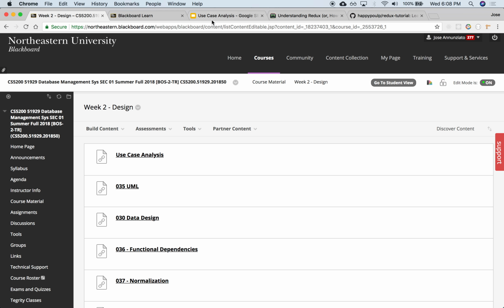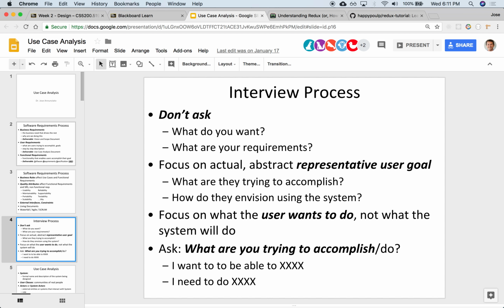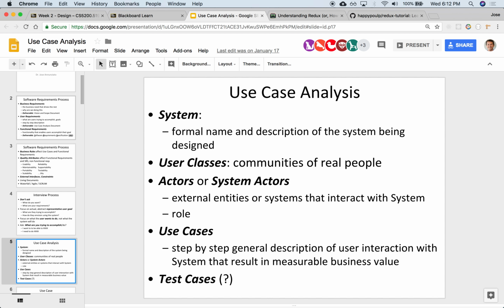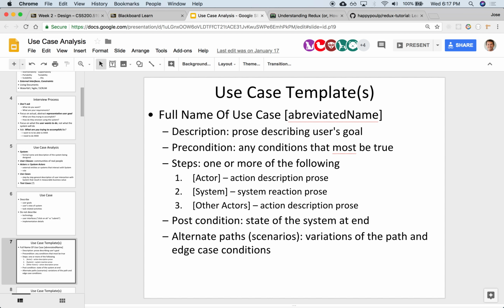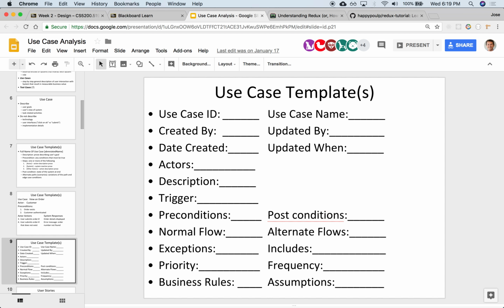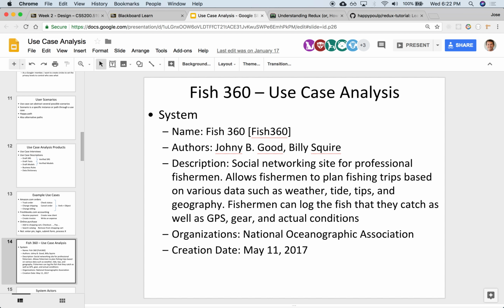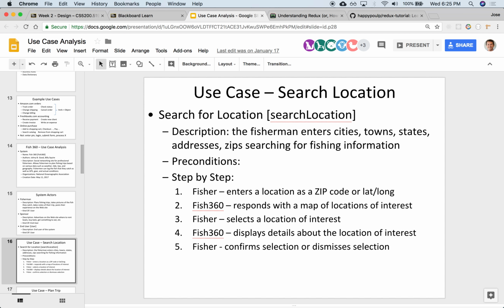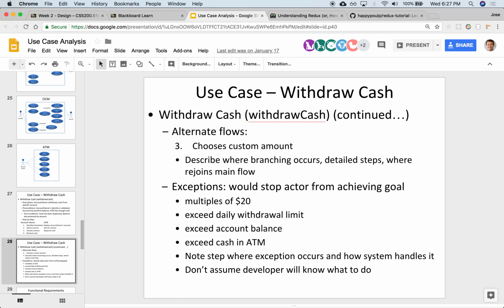M2 2 use case analysis